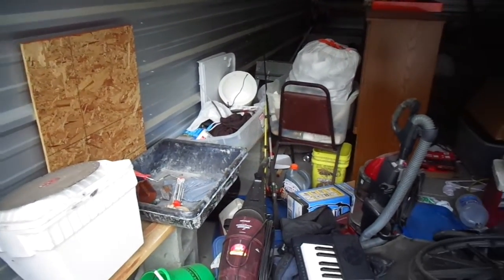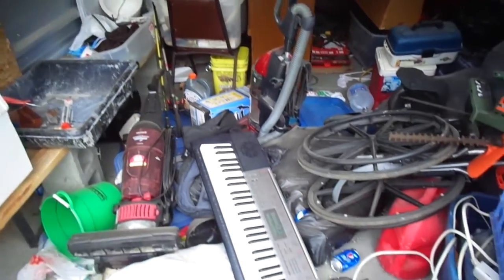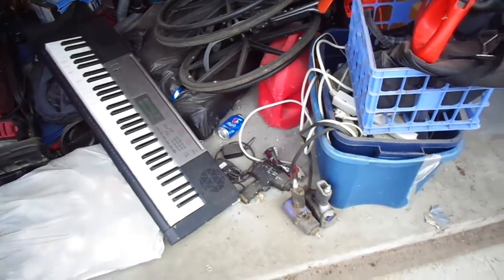Storage unit auction #1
Bid online at tricityauctioncenter.hibid.com - auction ends Thursday June 28, 2018